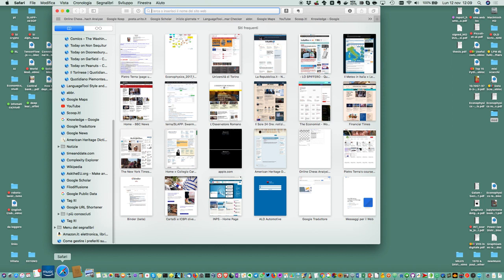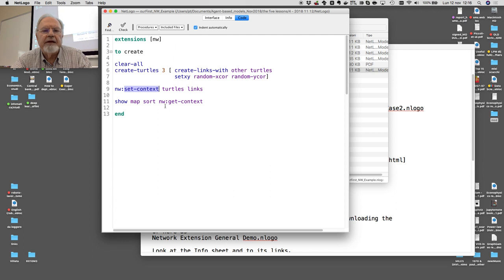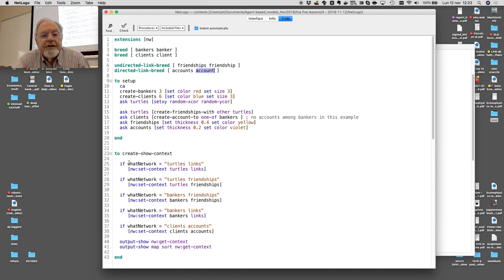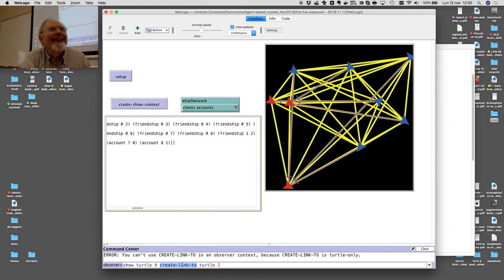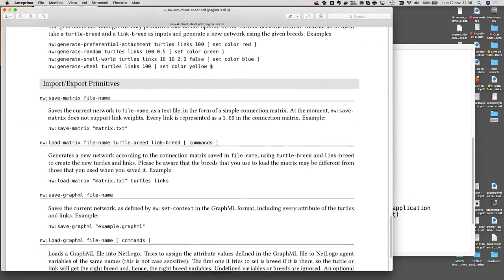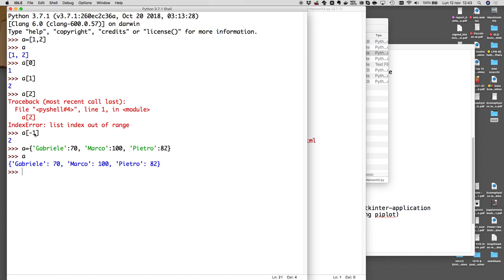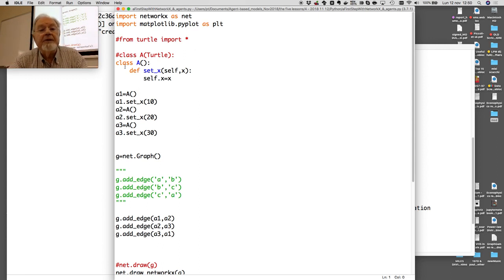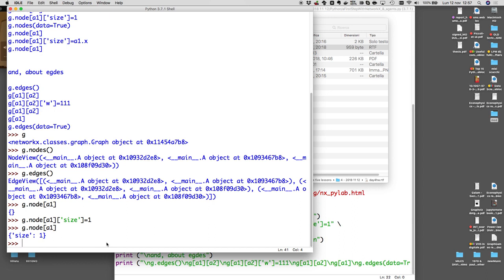ABM lesson 4b 2018 11 2012